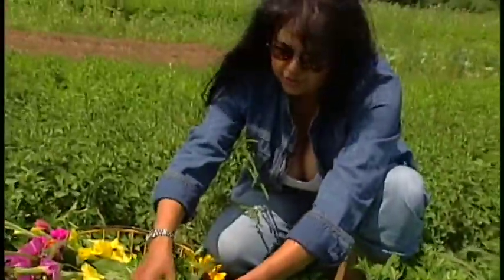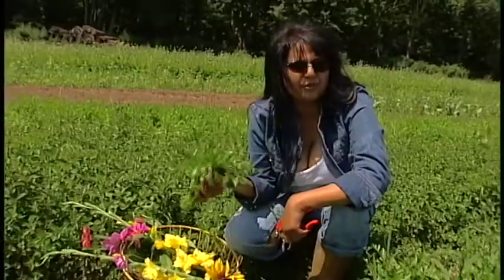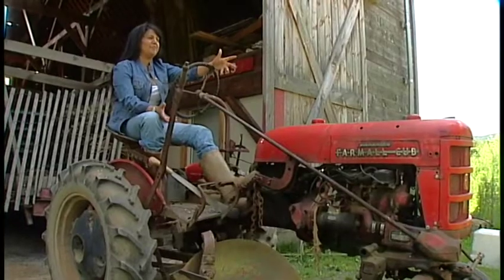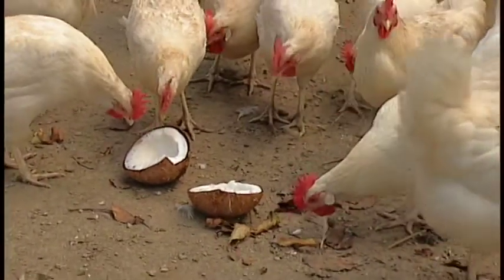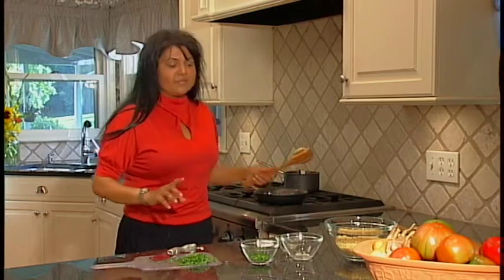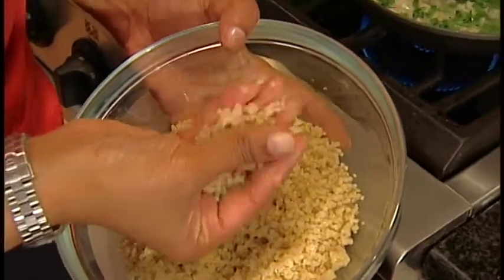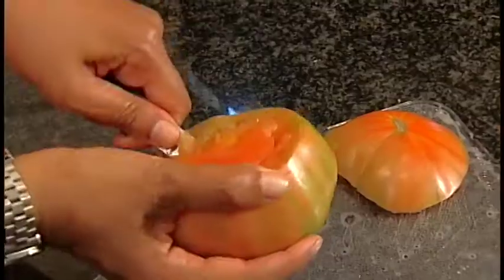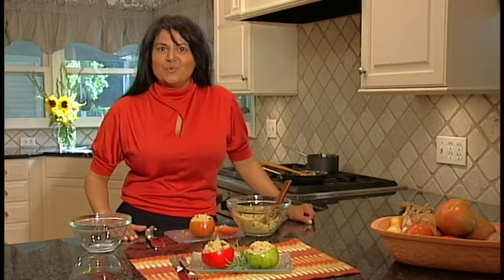Nirmala's Edible Diary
Join "The Indiana Jones of Spices," Nirmala Narine, as she prepares delicious quinoa-stuffed heirloom tomatoes with fresh-picked herbs from her own garden. In Nirmala's Edible Diary, Narine eats her way from Rio to Buenos Aires, capturing the tastes and smells of South America in recipes and photos. Millions of tourists visit this part of the globe every year, drawn by ancient ruins, vibrant cities, breathtaking natural beauty, and diverse foods and cultures. Nirmala's Edible Diary is a passport to the street markets and home kitchens of South America, with over 70 recipes for tantalizing stews, crunchy empanadas, and fruity desserts, and 100 vivid photographs of the foods, people, and landscapes that make this continent a stunning travel destination. 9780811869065&store=books